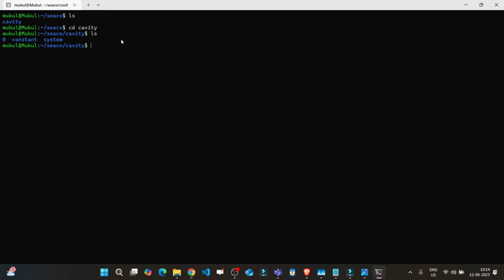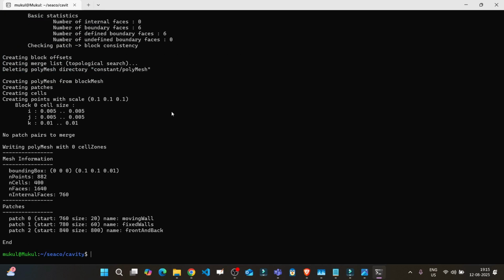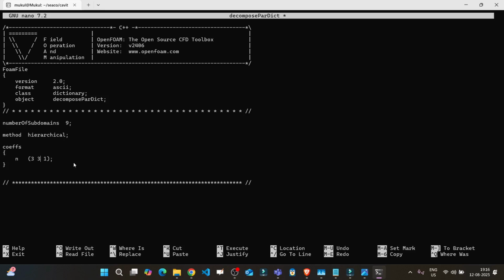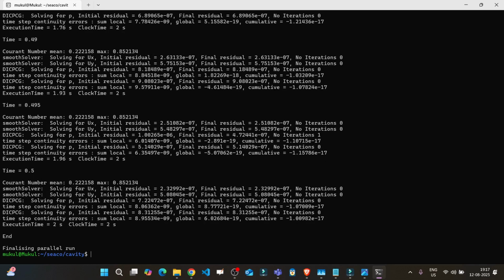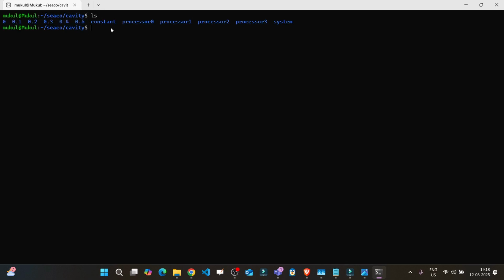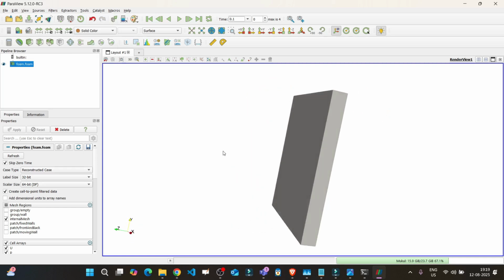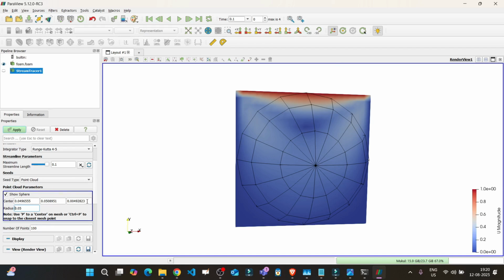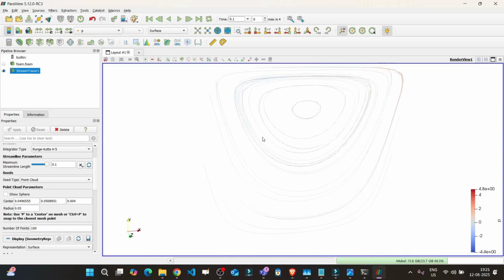OpenFOAM Beginner Tutorial – Lid Driven Cavity Flow Simulation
Welcome to the RIA-GULF OpenFOAM Tutorial Series!
In this first episode, we’ll guide you step-by-step through the lid-driven cavity flow simulation – a classic CFD case that’s perfect for beginners.

You’ll learn:
✅ What the cavity flow problem is and why it’s important in CFD
✅ How to set up and run the case in OpenFOAM
✅ Understanding the case folder structure (0, constant, system)
✅ Generating the mesh with blockMesh
✅ Running the solver icoFoam
✅ Visualizing results in ParaView

By the end of this video, you’ll know how to go from an OpenFOAM tutorial case to running and visualizing your own CFD simulation.

📌 About SEACO-GULF
We provide expert CFD and engineering solutions across industries including HVAC, oil & gas, marine, automotive, and construction.